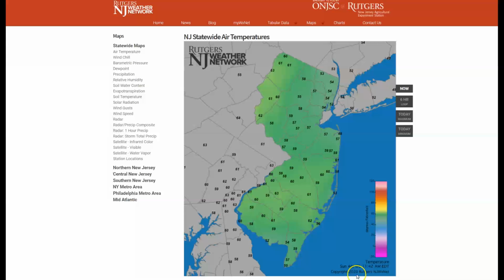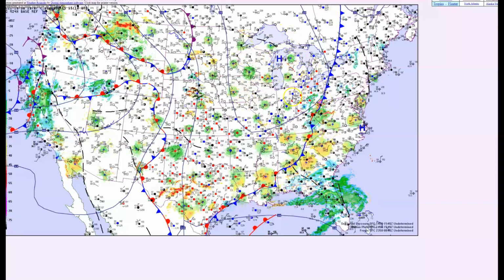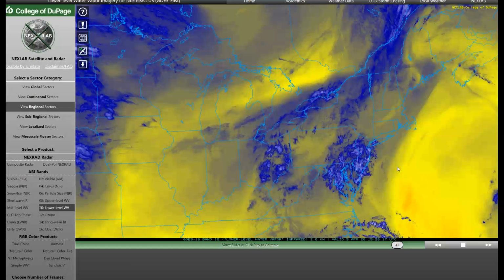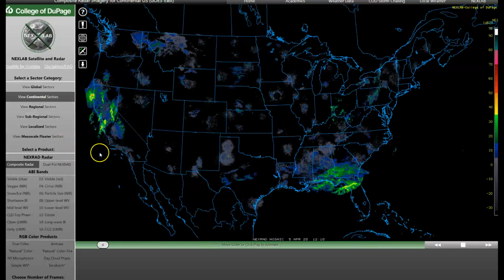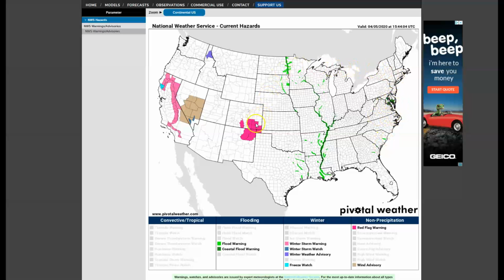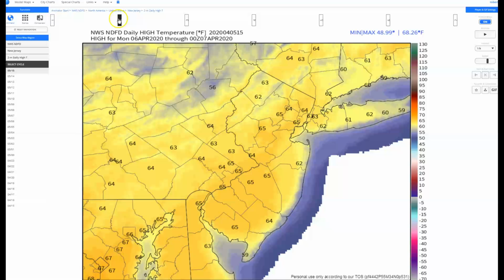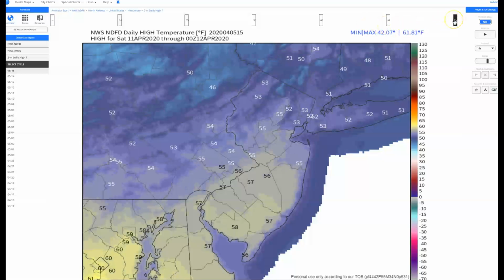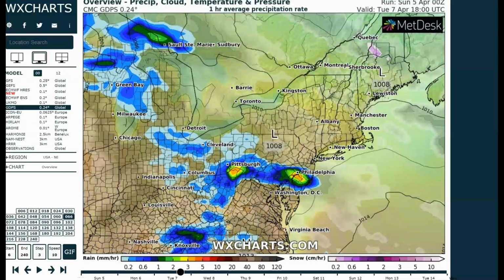SUNDAY AFTERNOON VIDEO APRIL 5, 2020